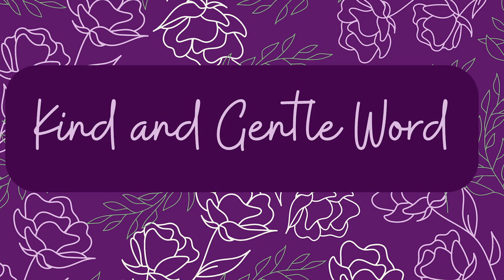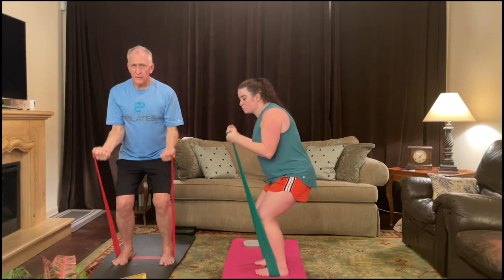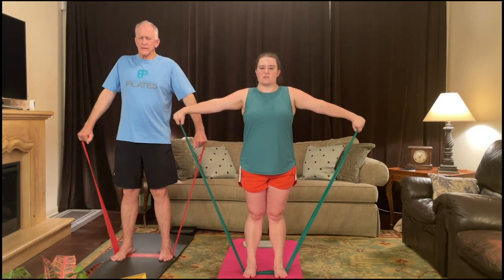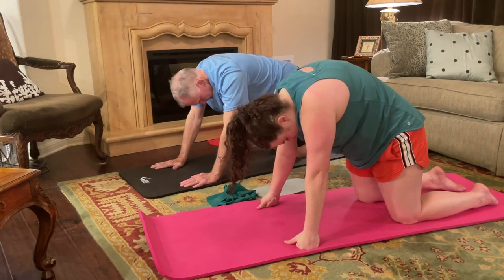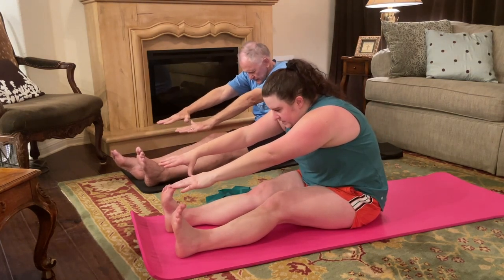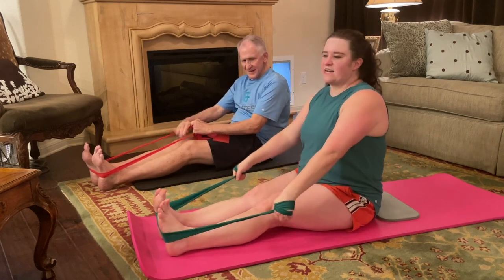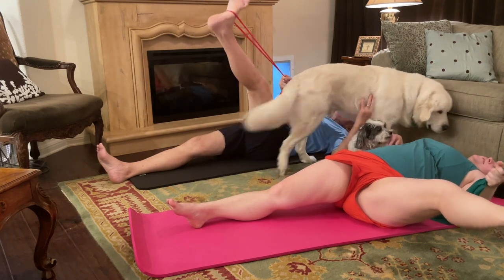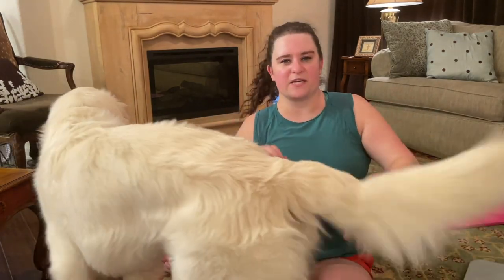20-Minute At Home Workout: Pilates, Full Body with Resistance Bands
Get fit with a 20-minute full body workout led by a seasoned pilates instructor. Strengthen and tone your muscles at home with an invigorating resistance band workout. Join us for an accessible and effective at-home pilates session using a theraband. This home workout is suitable for all ages and fitness levels, offering modifications and advancements to suit your needs. Achieve your fitness goals with this convenient and versatile at-home workout routine.

Resistance Bands:
Amazon link for Resistance Bands:

Exercise Mat:

Ab Mat for Back Support:

My Mic:
Shure SM7B